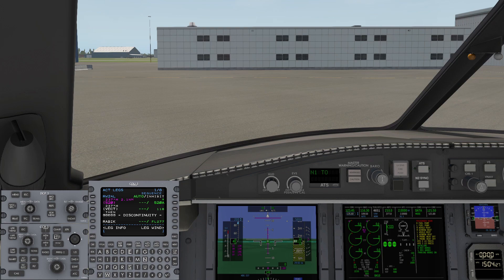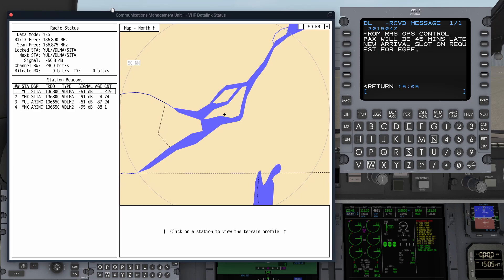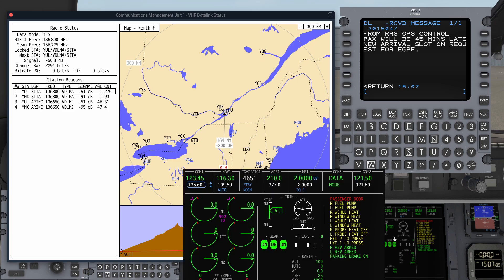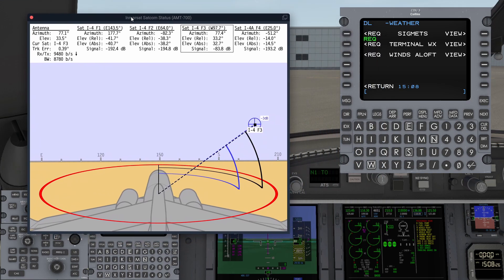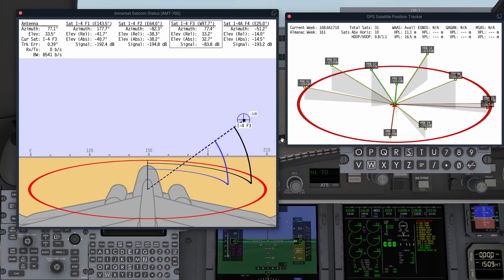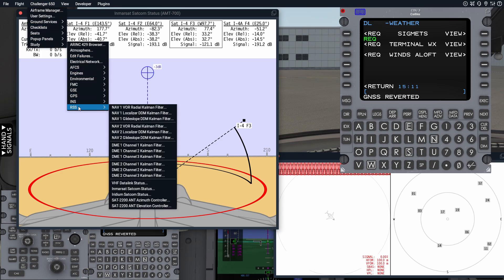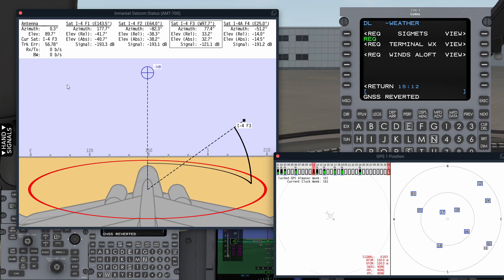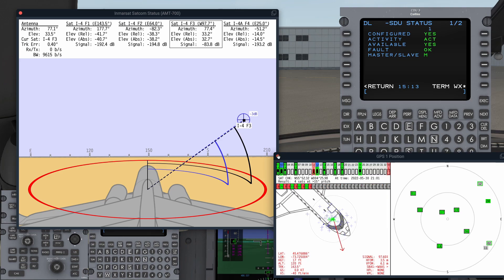Hot Start Challenger 650 - Datalink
Hot Start Challenger 650 tutorial series

A look at the VHF, Inmarsat and Iridium datalink simulations in the Challenger 650 product.

Clarification: The priority order is VHF, Inmarsat, Iridium.

Unlike other videos on the channel, I have been given free access to the Hot Start Challenger 650 as a result of extensive participation in the beta program. My videos are not intended to be an outright promotion of the product, but rather as informative tutorials. No payment has been received for the creation of this content. Thanks to Sašo Kiselkov and Goran Matovina for inviting me to the program and for being so receptive to feedback.